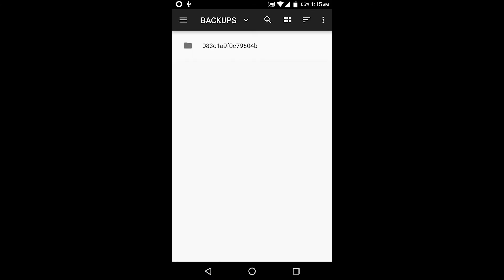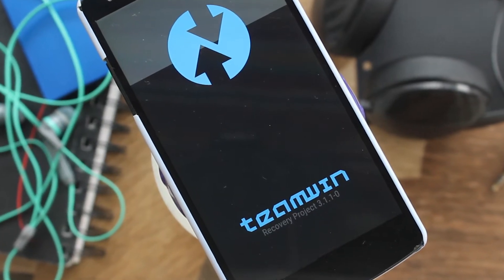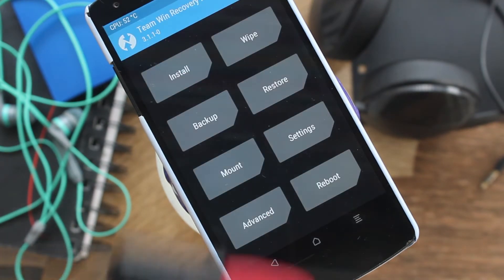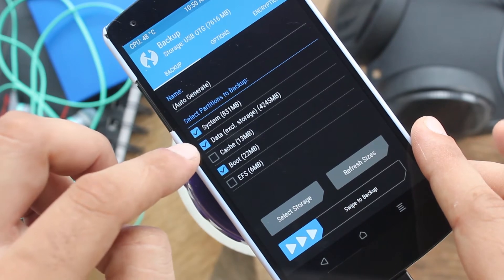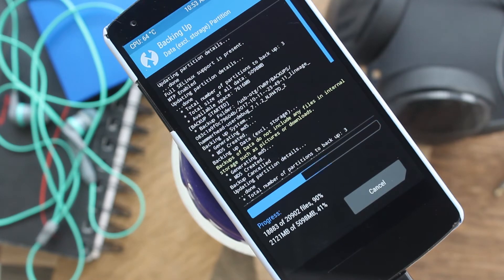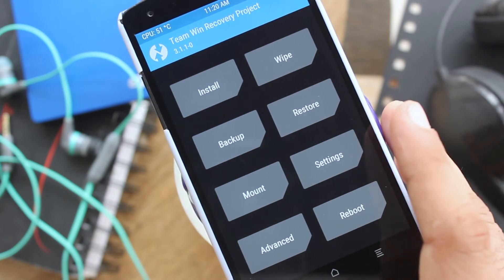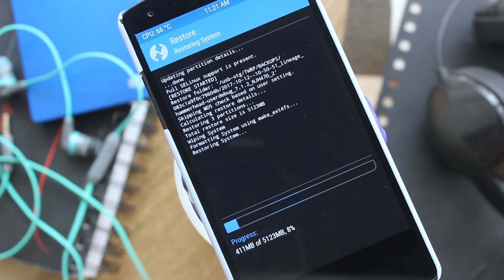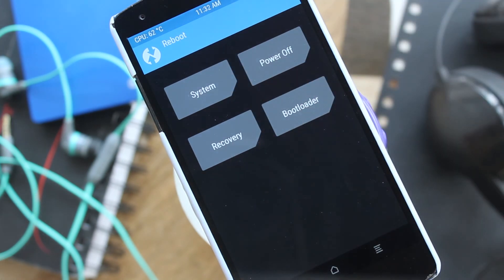How to NANDroid Backup and Restore with TWRP Recovery (COMPLETE ANDROID PHONE BACKUP)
In this video I will show you how to make a NANDroid Backup. This is very helpful step before you do anything crazy with your phone. SO if anything goes wrong with the phone you can restore your phone from this backup.

I will use TWRP recovery to create NANDroid Backup, and after that i will restore my phone with the same backup we created. I've made a video on how to install TWRP recovery like is below in "useful links" section

So no more worries before flashing new ROMs or Kernels to your Android Devices.

Camera:- CANON Eos 1200D
Voice:- Iphone 7 plus
Earphone:- Skullcandy Inkd

║▌║█║▌│║▌║▌█     USEFUL LINKS     █

1. How to install TWRP
2. Xposed for Android Nougat

║▌║█║▌│║▌║▌█     CREDITS     █

Please give proper credit to this artists and support their work.

VIDEO MUSIC

VIDEO GRAPHICS

║▌║█║▌│║▌║▌█       SOCIAL MEDIA     █